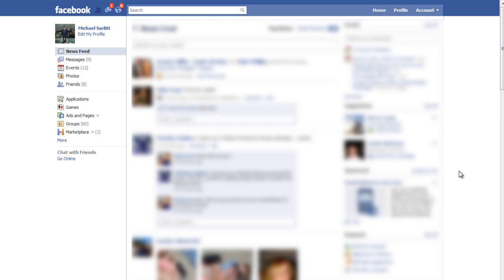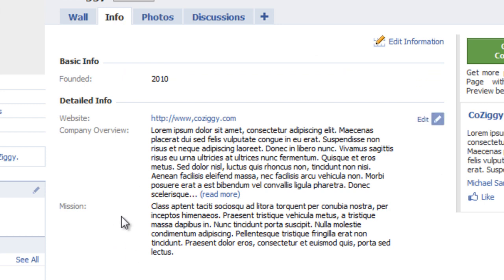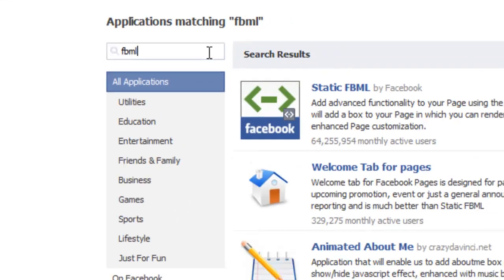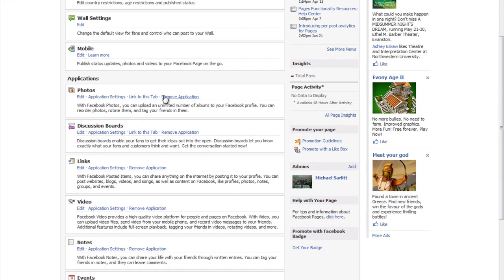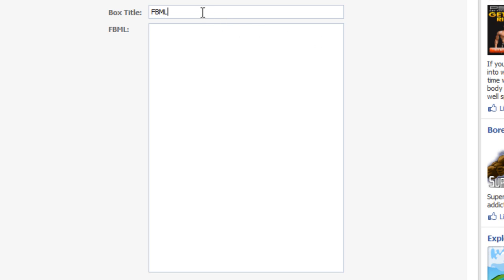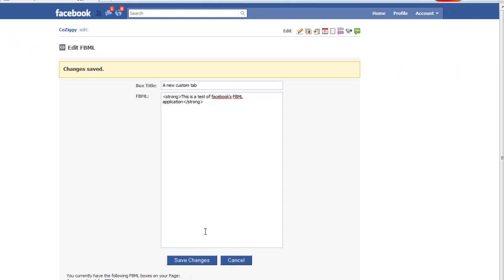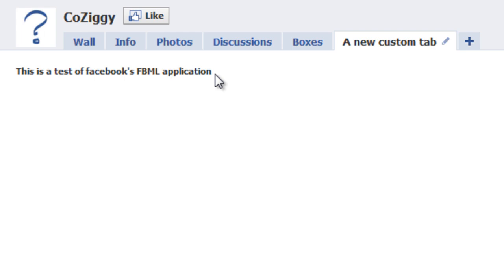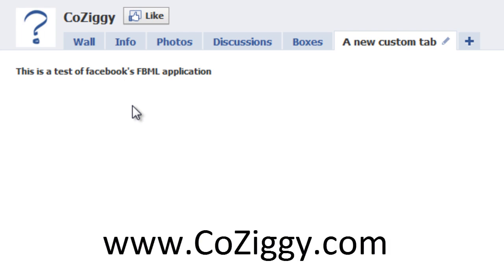FBML Tutorial: Fastest and easiest way to add a custom tab to Facebook Fan Pages with Static FBML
- In this this tutorial Mike from CoZiggy walks through the process of installing a custom Facebook tab on your Facebook fan page by using Static FBML. This simple application allows you to customize a Facebook tab to your liking and is an essential tool for any social media marketers who is serious about using Facebook as a marketing platform.